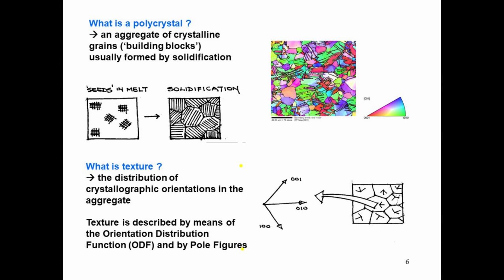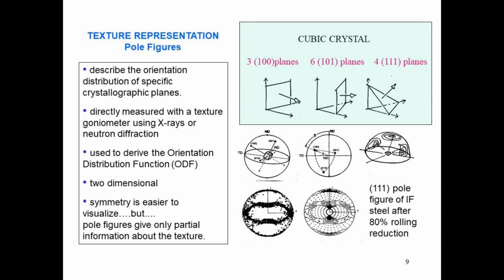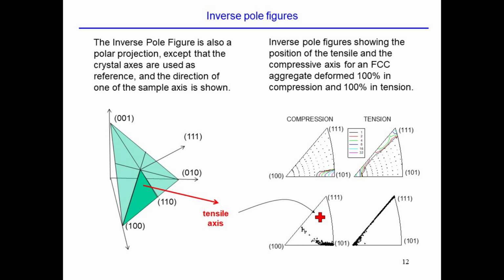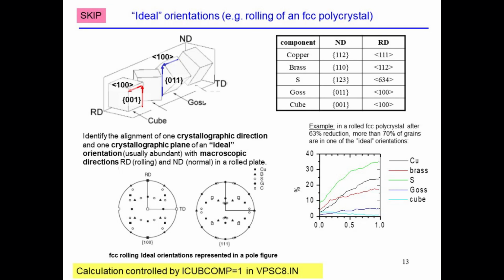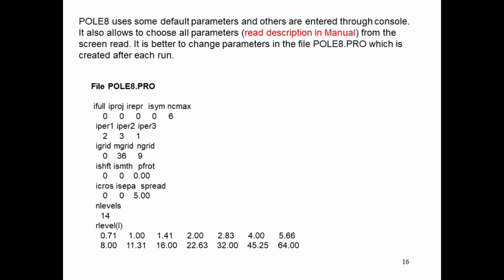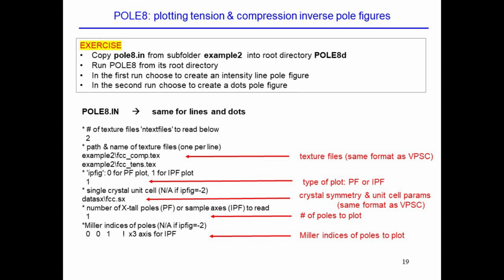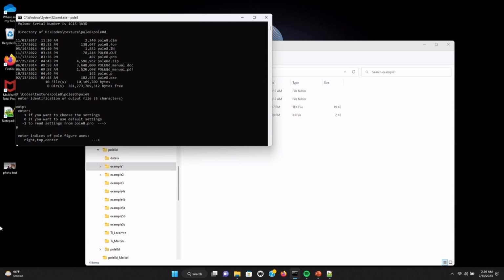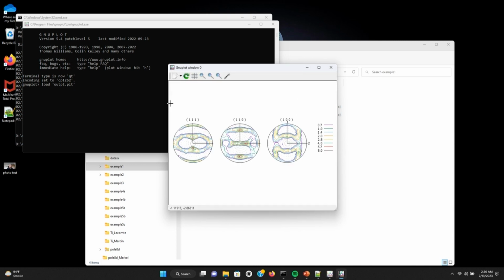Day 1 Part 1